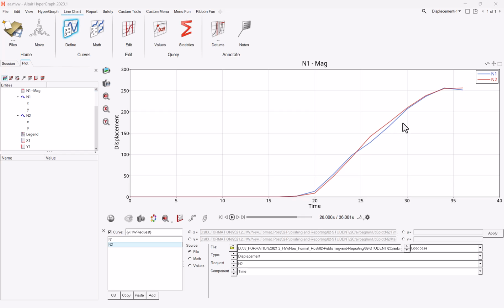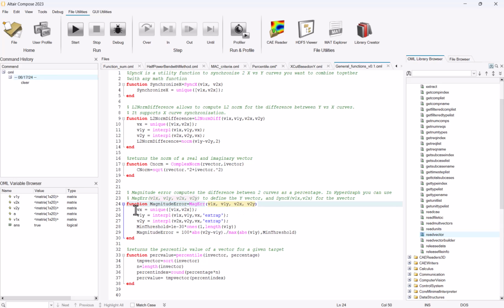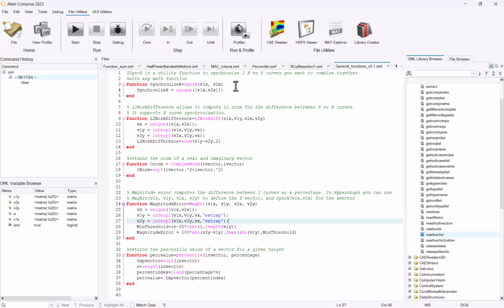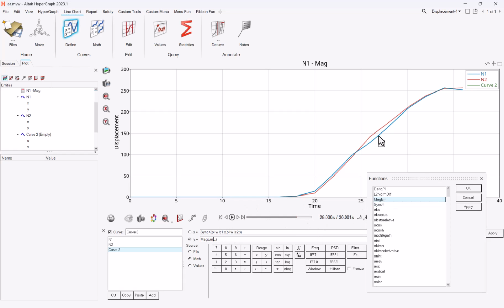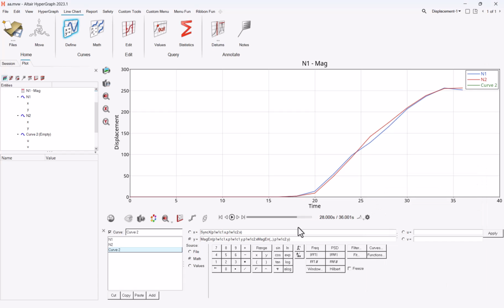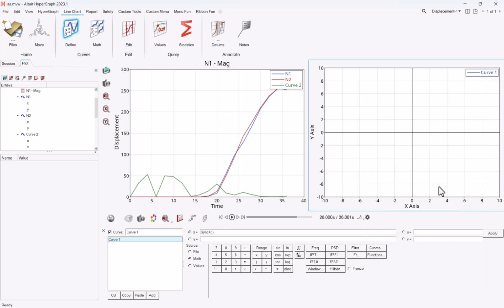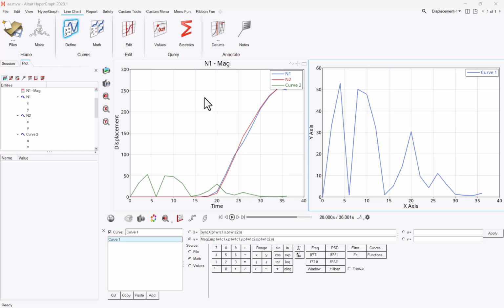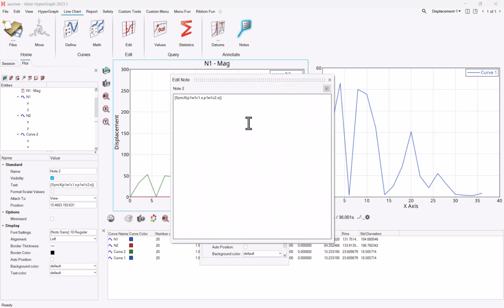How to Register Compose functions in HyperGraph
HyperGraph includes a comprehensive set of function for mathematical operation between curves. However, if the function is not available it is still possible to use Altair Compose in combination with HyperGraph, then to register Compose functions in HyperGraph so that they can be used either for function building, notes, or cells filling in TableView client.